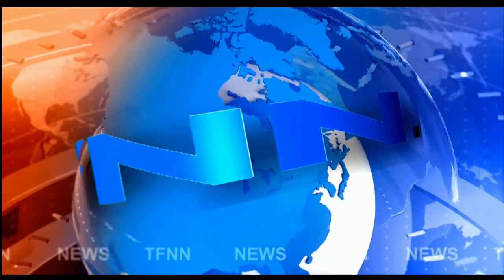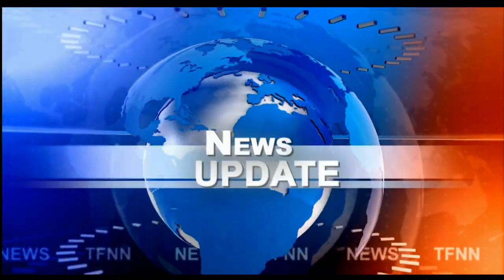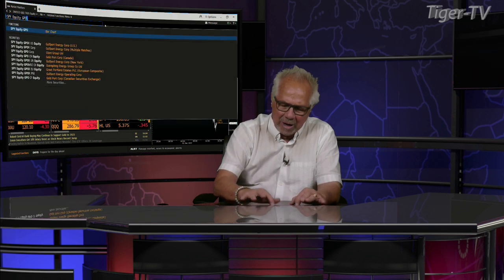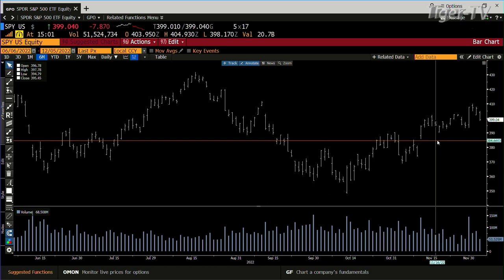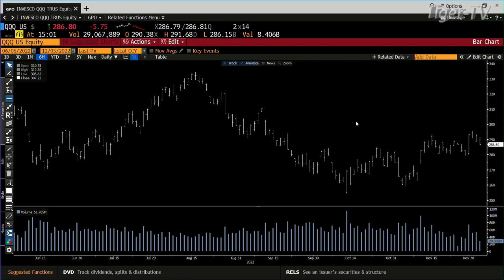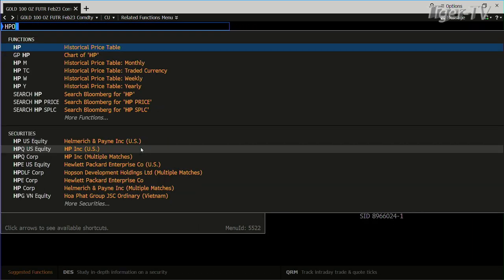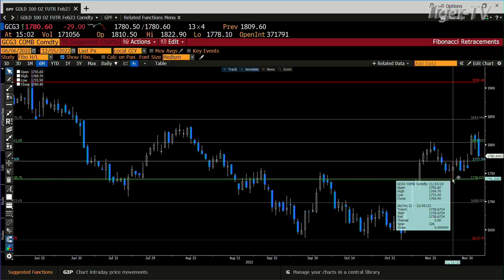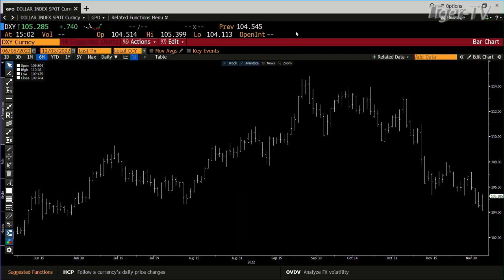December 5th 3PM ET Market Update on TFNN - 2022